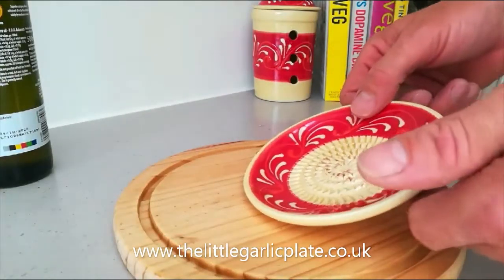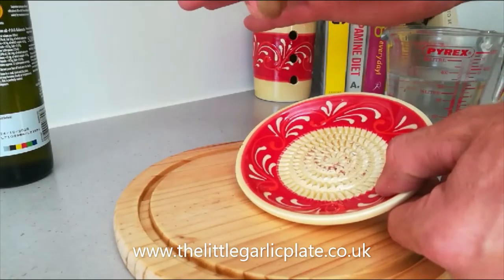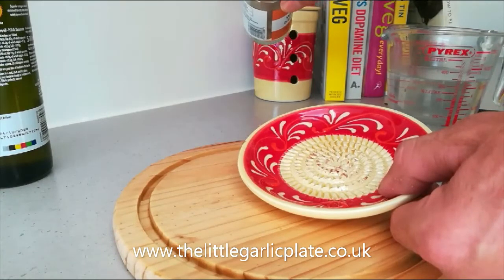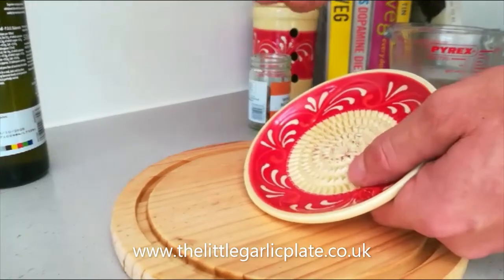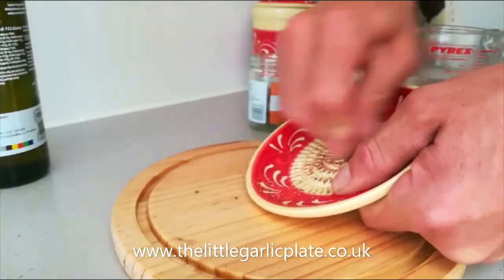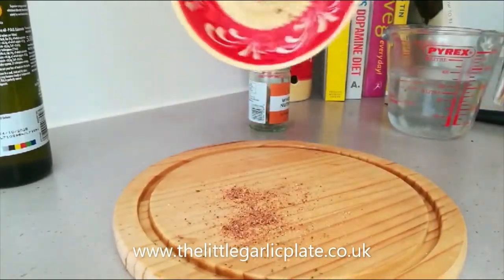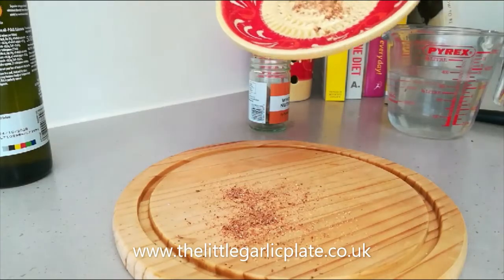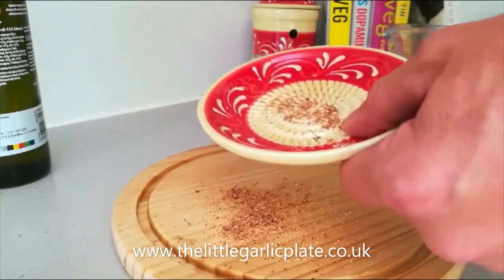Grating nutmeg with the little garlic plate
Nutmeg can be a pain with a box grater, but works well with the little garlic plate. It's an under-used spice which is regaining popularity for veg and cheese dishes.